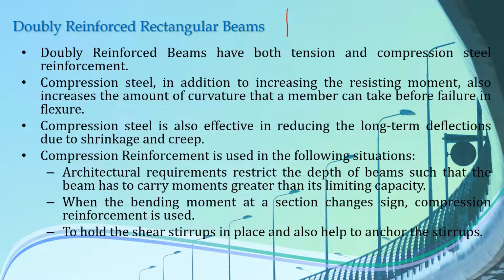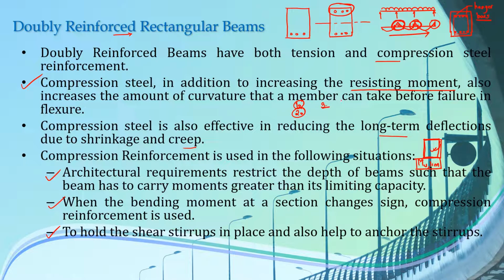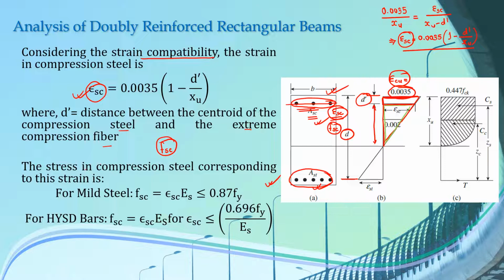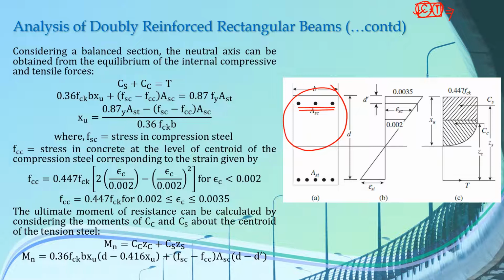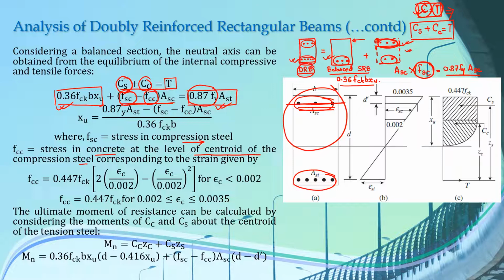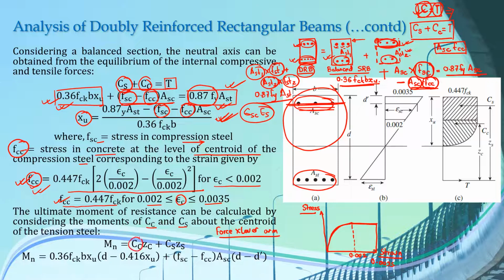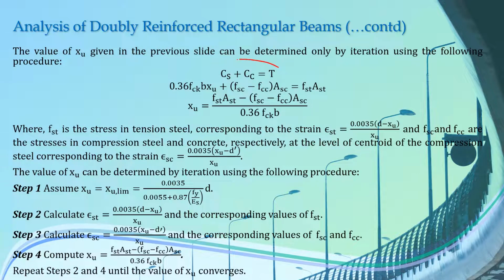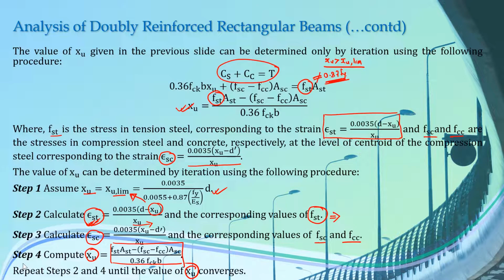Lecture 10-Doubly Reinforced Rectangular Beam | Analysis | IS 456:2000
We begin with the discussion on Doubly Reinforced Beams from this lecture and start with the analysis of such beams.